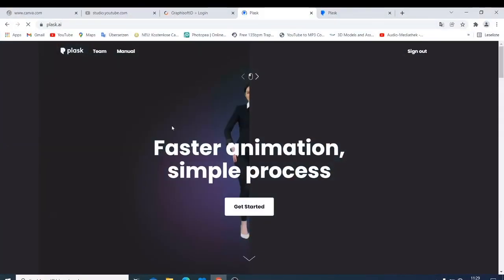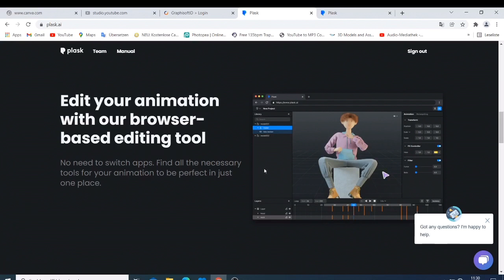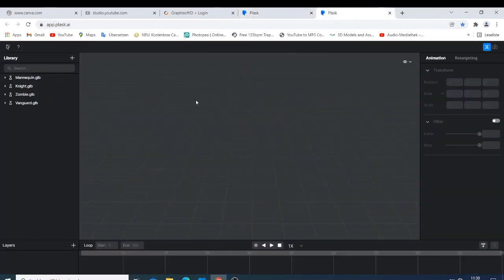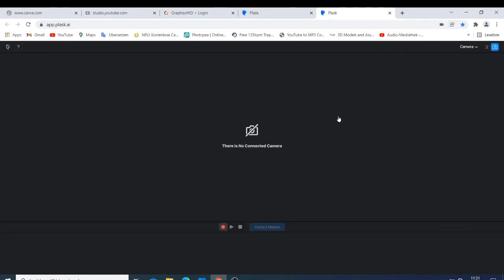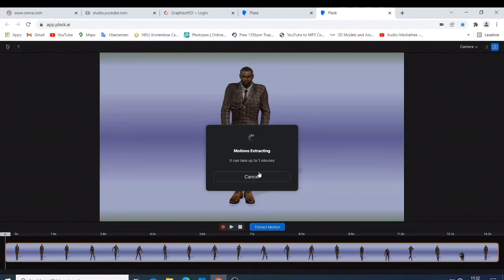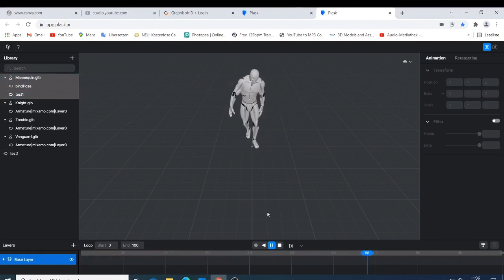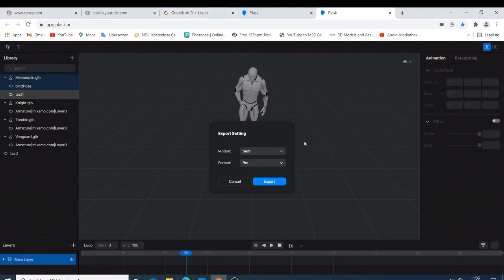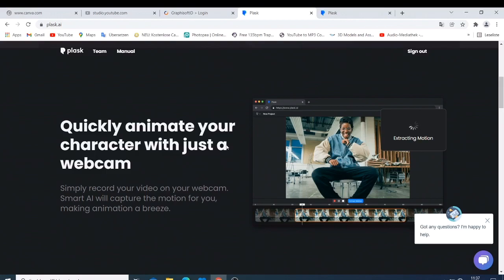Plask- Free Markerless Motion Capture Without Suit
On this video I am going to show you,Plask- Markerless Motion Capture without Suit